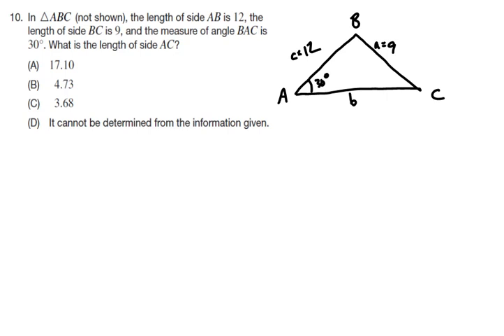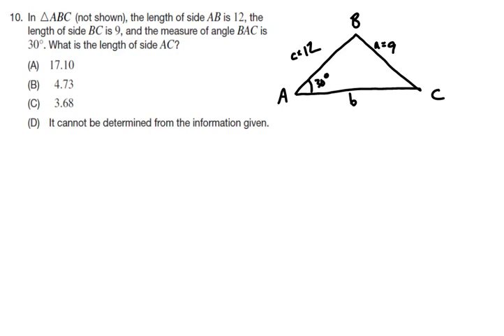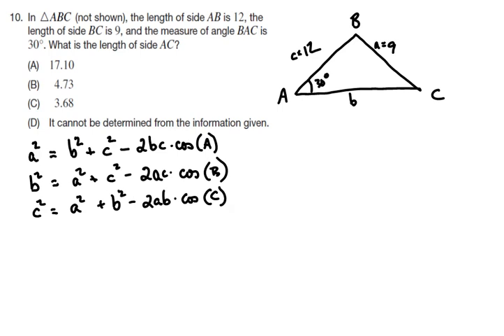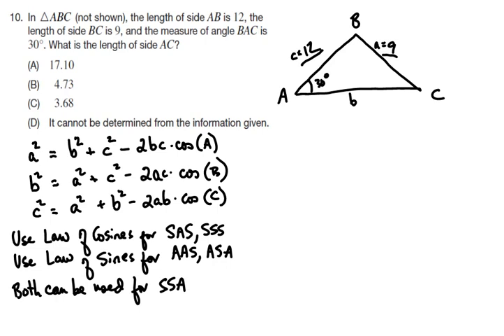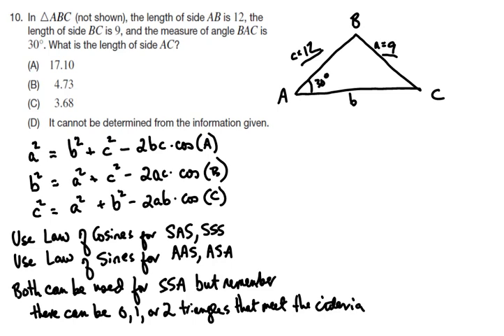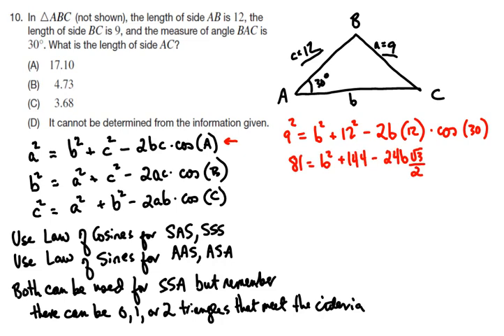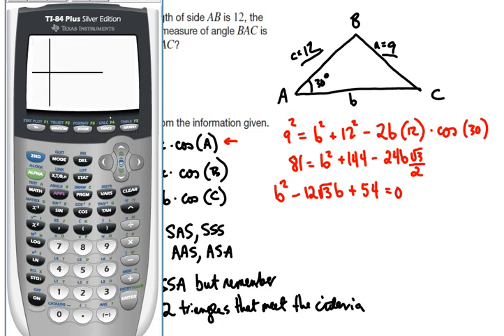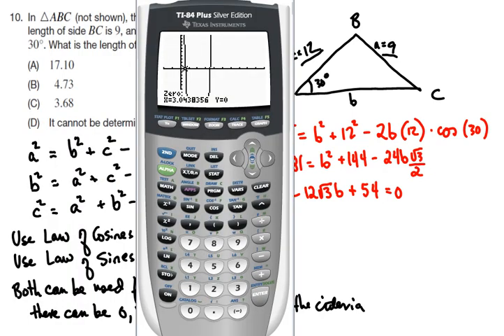PraxisII_0061_TAAG_10C